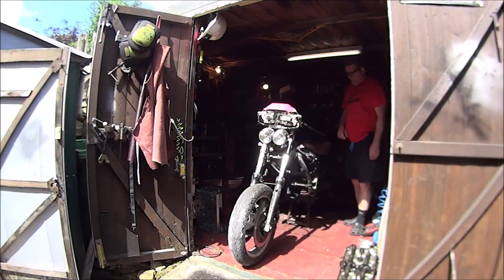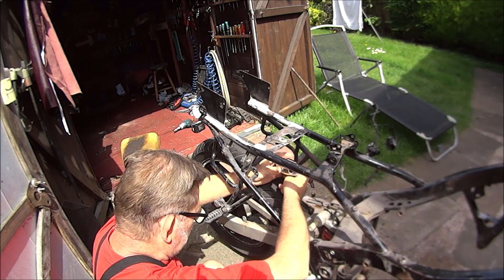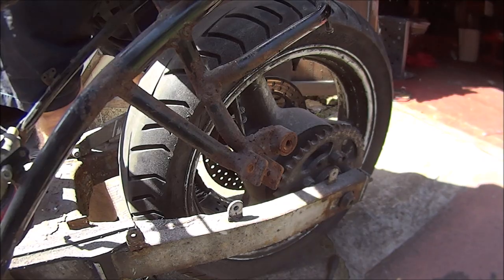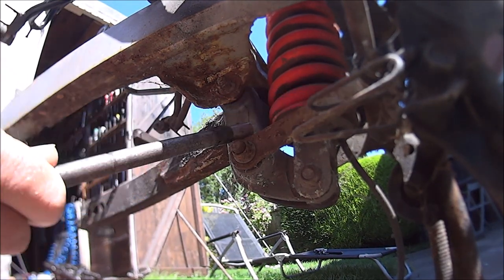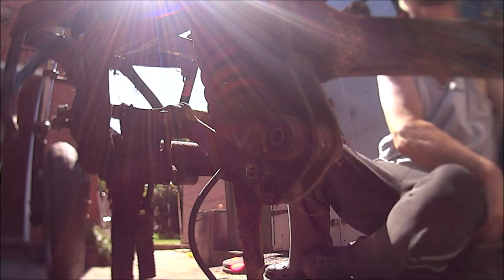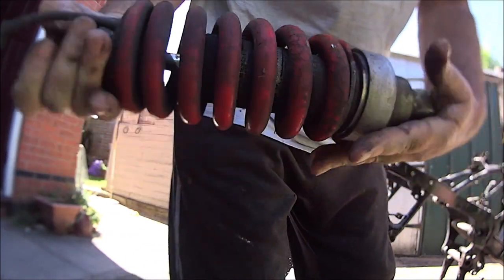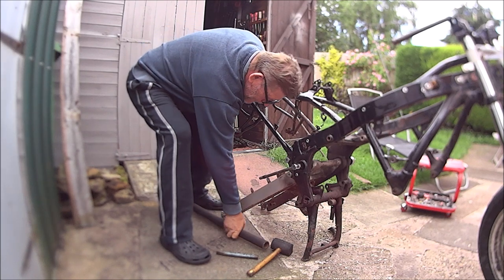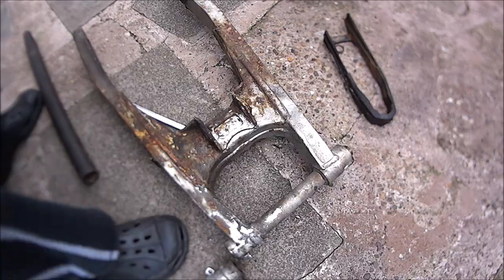CBR1000F Landfill bike, Rolling chassis Rip down.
in this video I will be striping down the rolling chassis. removing the rear footpegs rear wheel back shock and linkage and the swinging arm  .